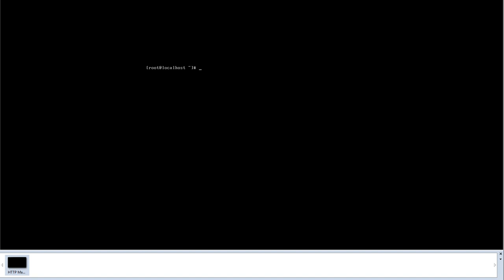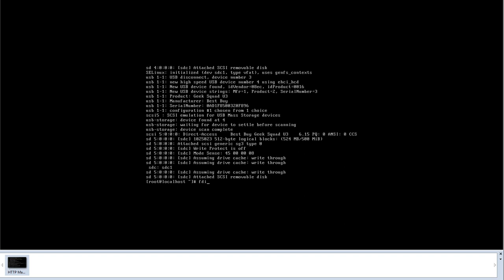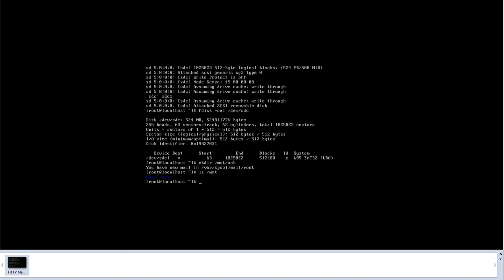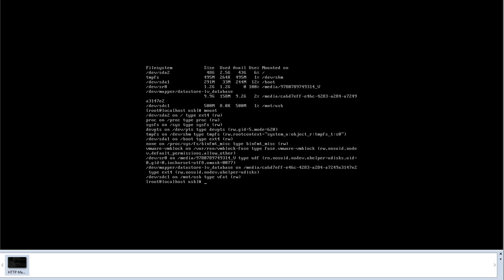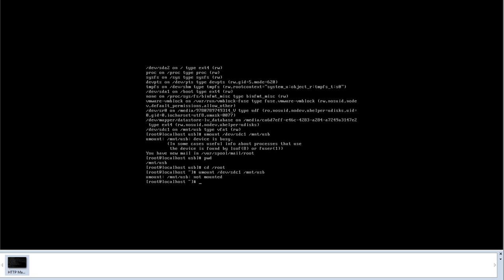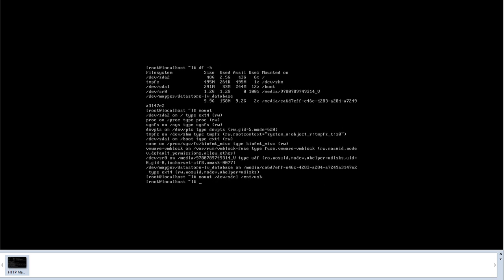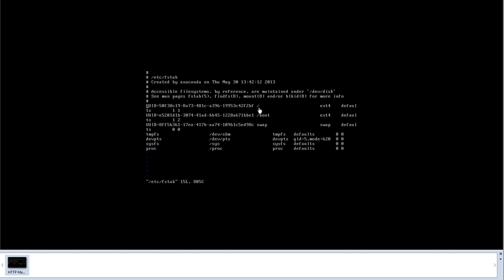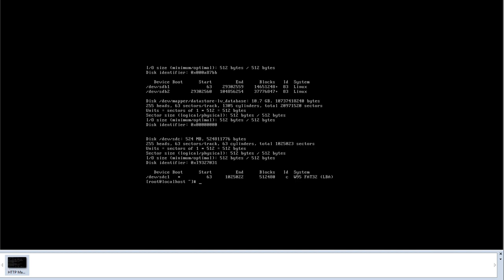Lesson 7 Mounting Devices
In this lesson we learn how to mount newly connected devices.

You may have noticed a domain change.  I was politely asked by the admin of 'overworkedadmin.com' to change my domain name and I complied.  It is a great site, and I highly recommend checking it, and it's sister site 'winsvrtuts.com' out.